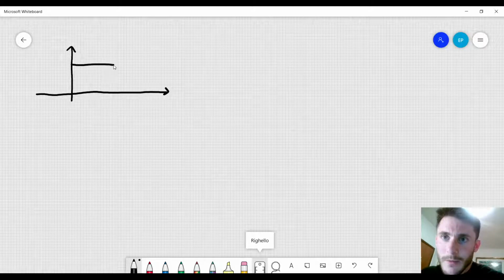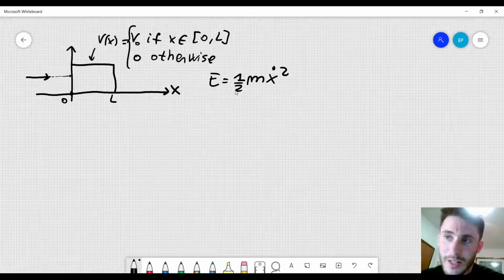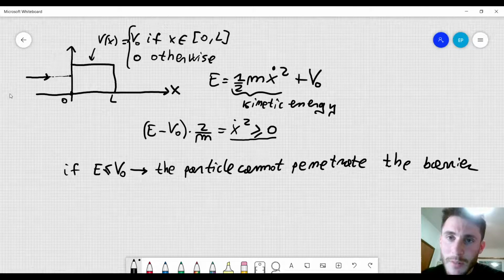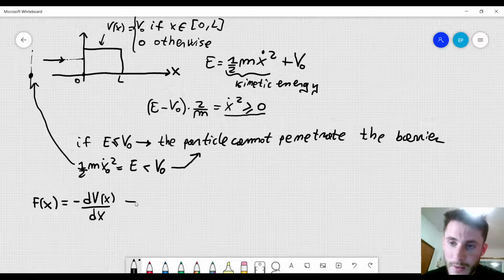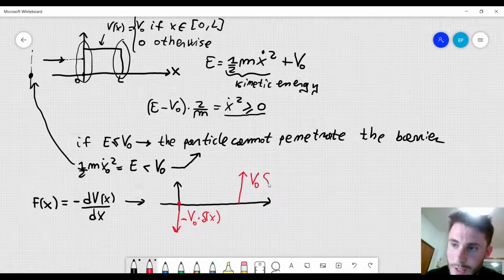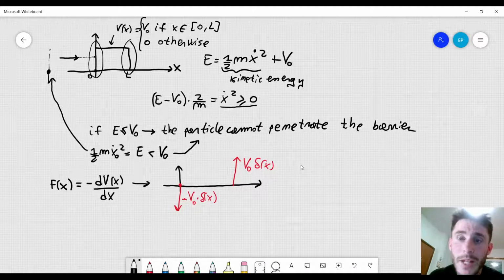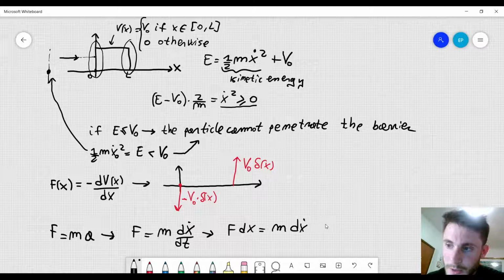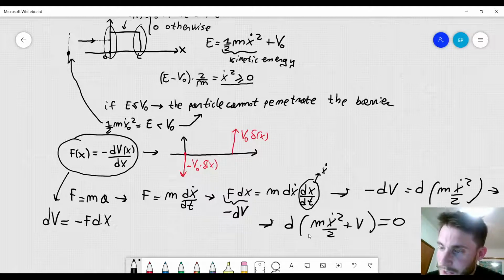1 Rectangular potential barrier classical physics